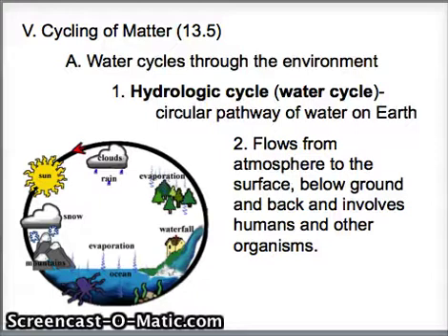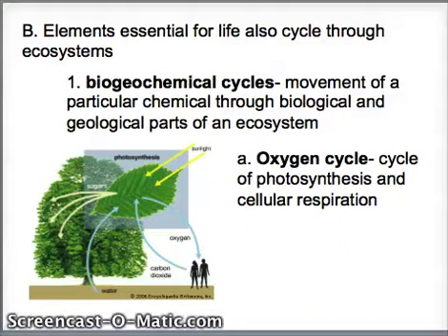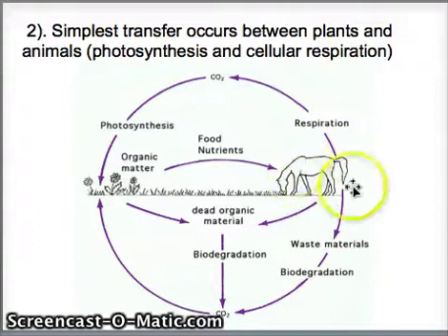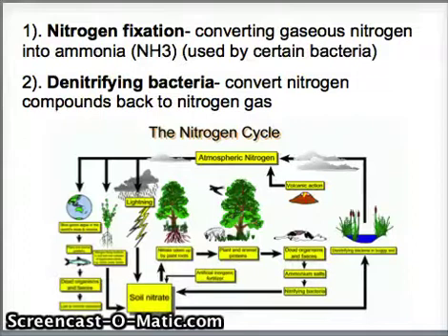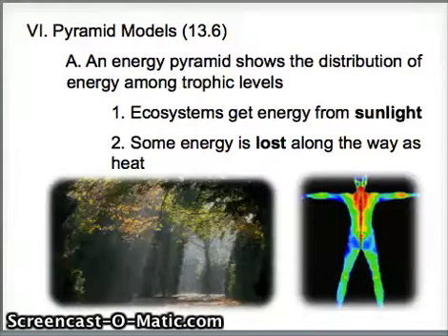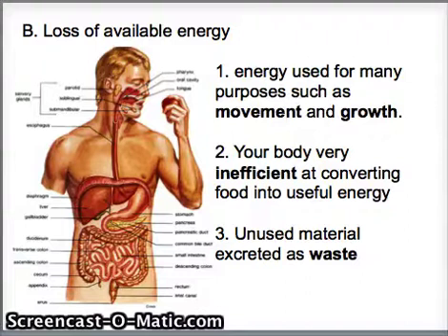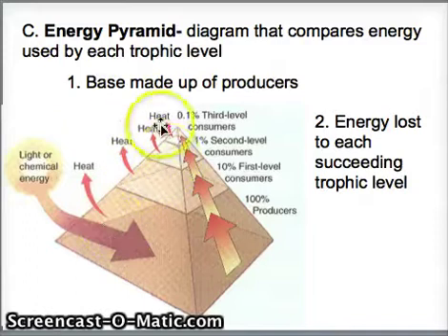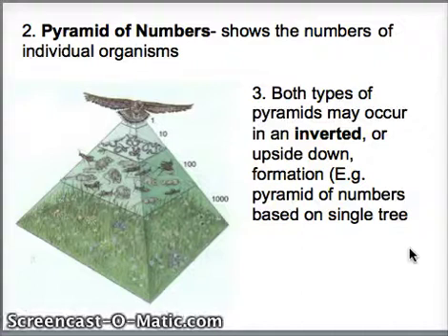Eco Video 2 Cycles & Pyramids final